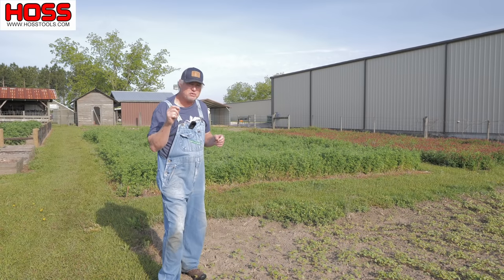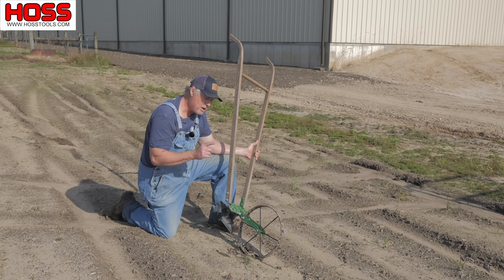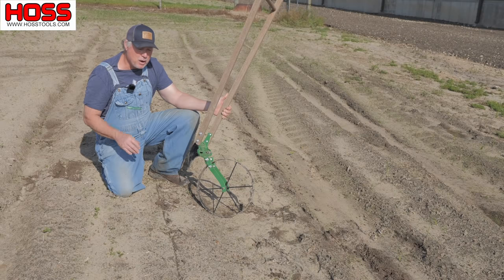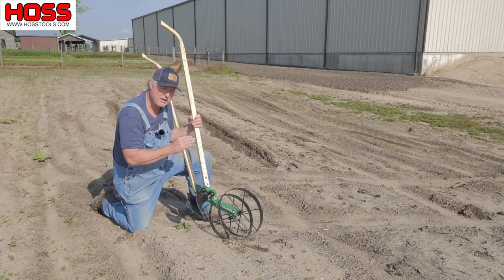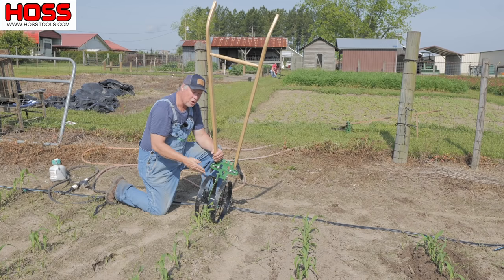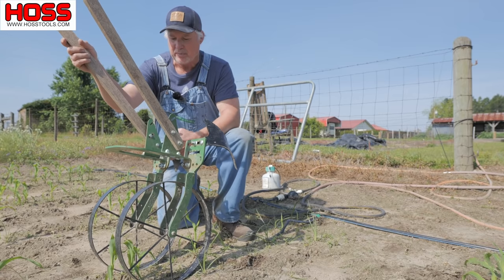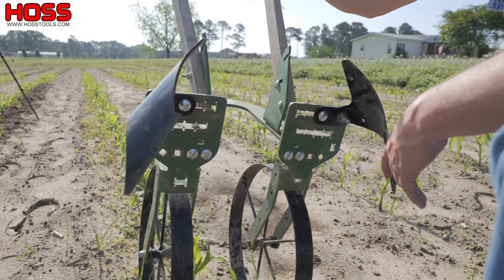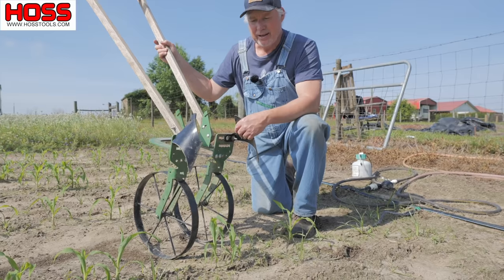Vegetable Garden Tool Must Have!